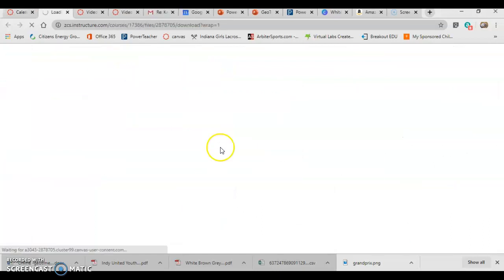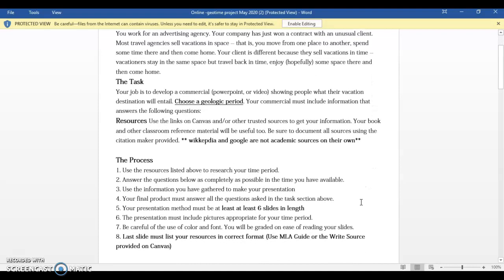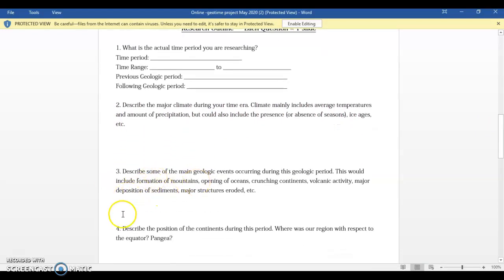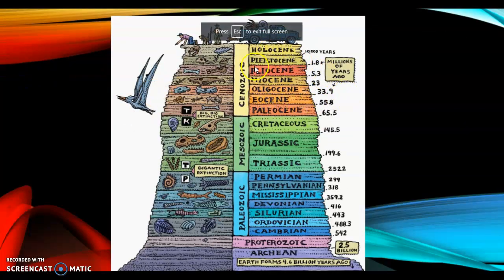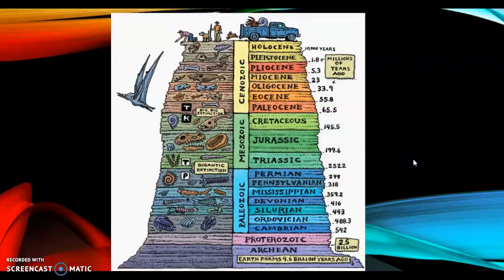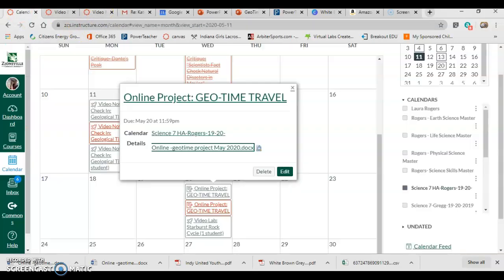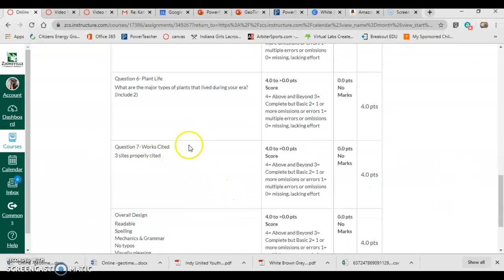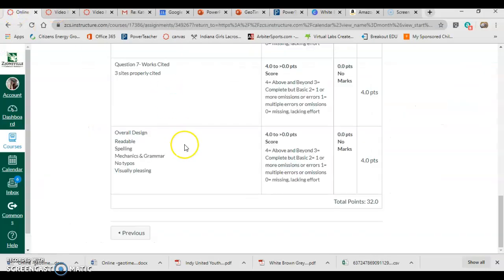Geotime Project Intro